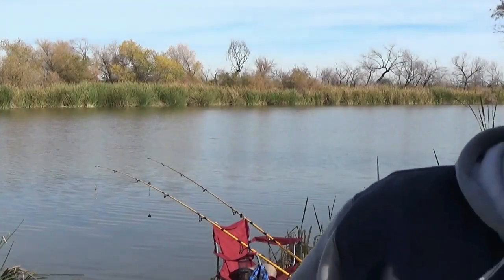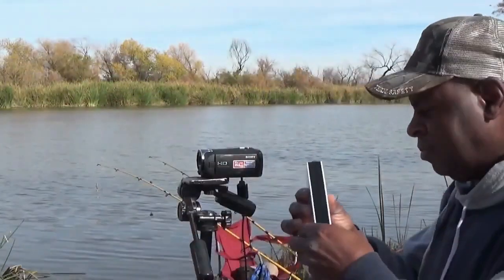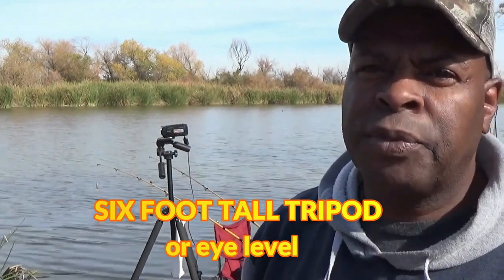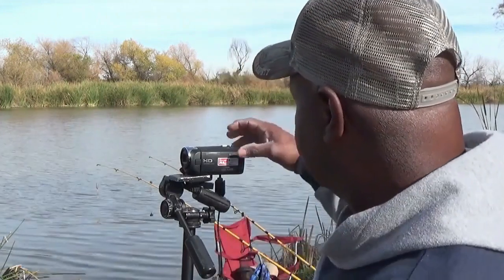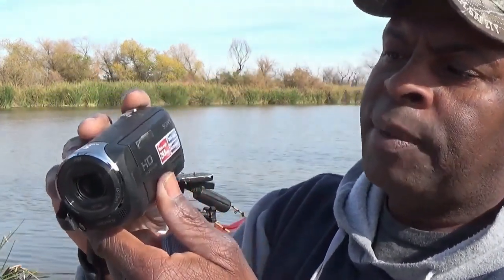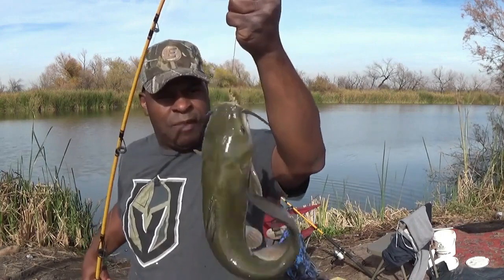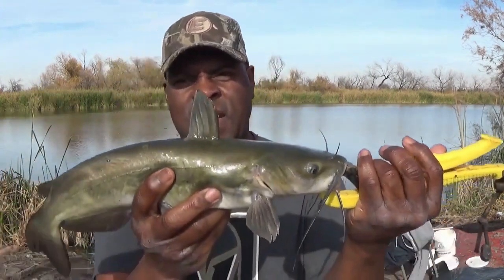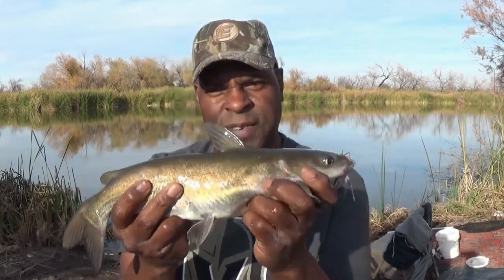MY CAMERA SETUP FOR FISHING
This is my camera setup for fishing, from august 2022. Caught a couple of fish that day and explained why I use the Camera, SD card and Battery I use